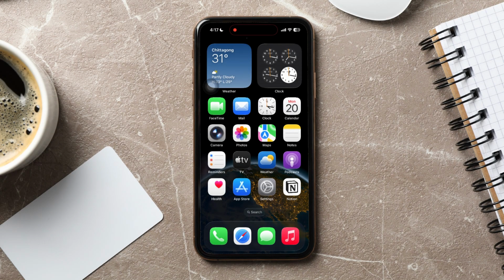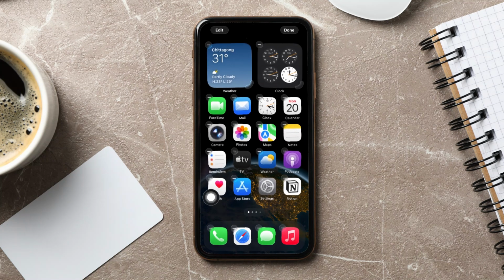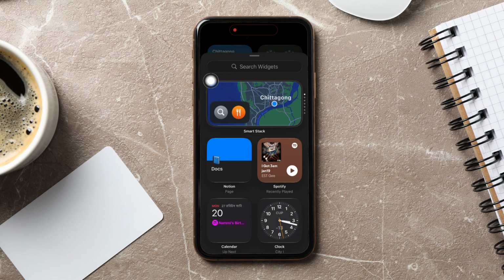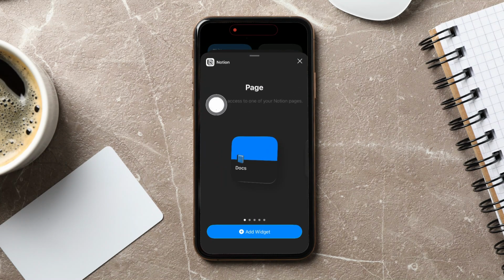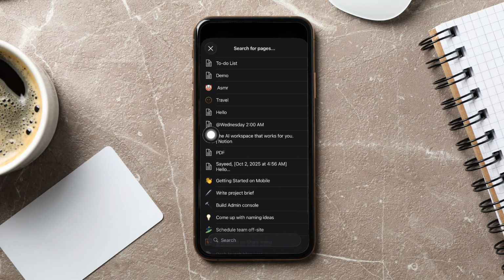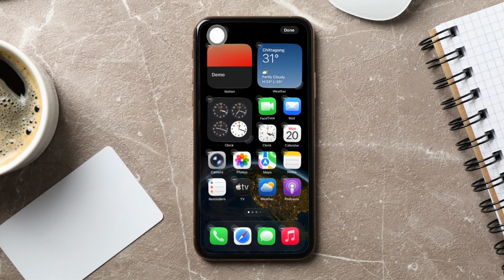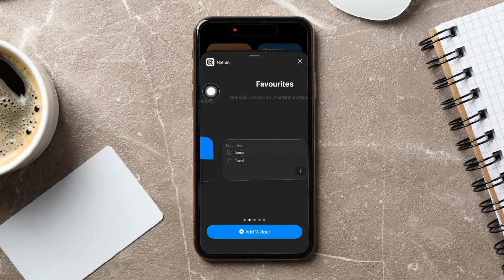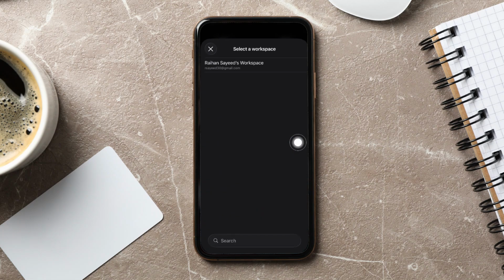How to Use Notion Widgets on iPhone 2026 (Step-By-Step Tutorial)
In this video, I'll show you exactly how to add and customize Notion widgets on your iPhone home screen to boost your productivity and keep your most important information at your fingertips. You'll discover how to set up widgets that display your daily tasks, upcoming deadlines, habit trackers, and quick notes directly from your Notion workspace without opening the app. I'll walk you through the complete process of creating widget-friendly Notion pages, configuring the Notion app for widgets, and adding them to your iPhone using the widget gallery. We'll cover different widget sizes, how to customize what information appears, and troubleshooting common setup issues. I'll also share pro tips for organizing multiple Notion widgets on your home screen and keeping them synced with your workspace. Whether you're a student tracking assignments, a professional managing projects, or someone who wants better organization, these Notion widgets will transform how you interact with your productivity system throughout the day.